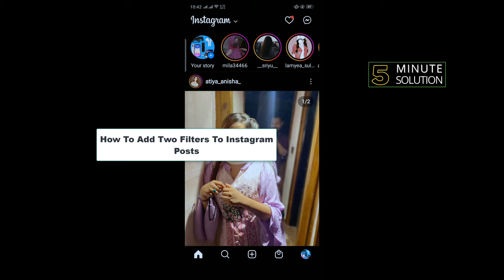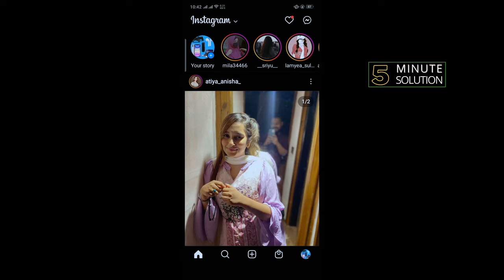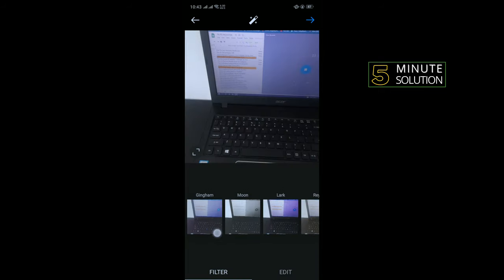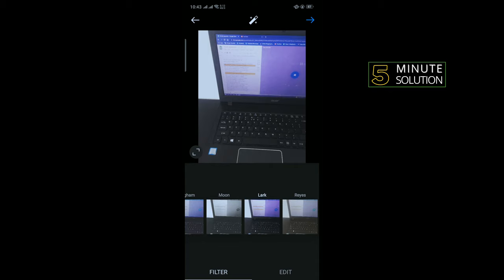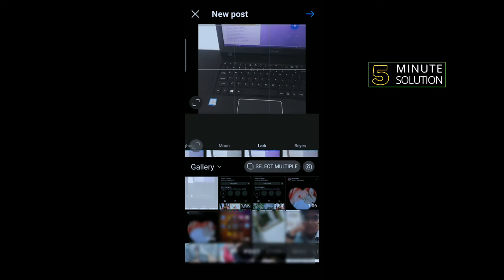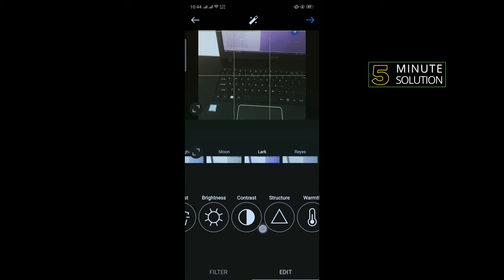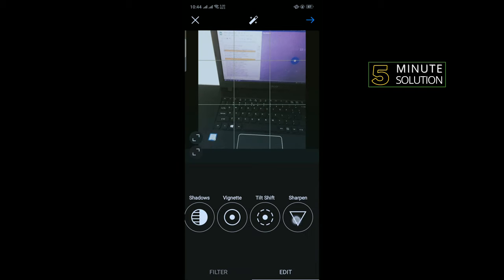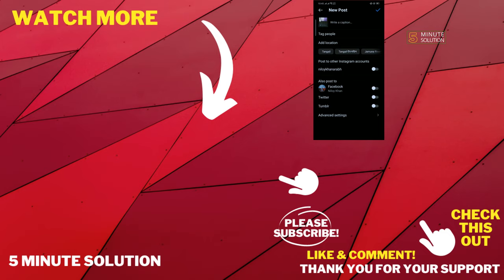How To Add Two Filters To Instagram Posts 2024 (Quick & Easy)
Select an effect or filter you want to add to your reel. Tap and hold the record button to start recording the reel clip with the chosen effect. After recording the first clip, go to the Effects section again and select another effect or filter. Record the second clip with the desired effect.

▼ Related Keywords ▼

"2 person instagram filter game"
"how to add filter in reels after recording"
"how to add more filters on instagram"
"how to use two filters at the same time on tiktok"
"instagram filters for two faces"
"how to know which filter is used in instagram reels"
"stack instagram filter"
"instagram filter multiple faces"